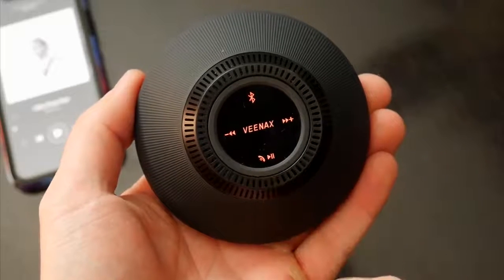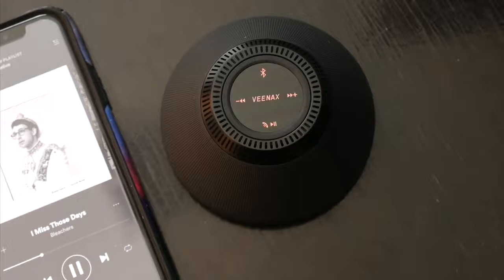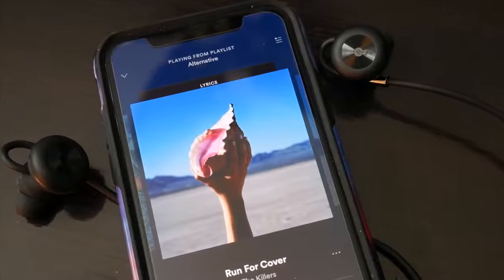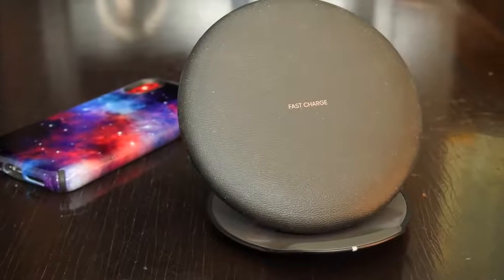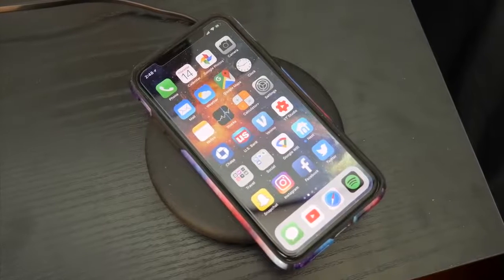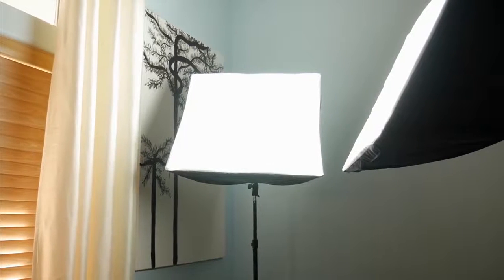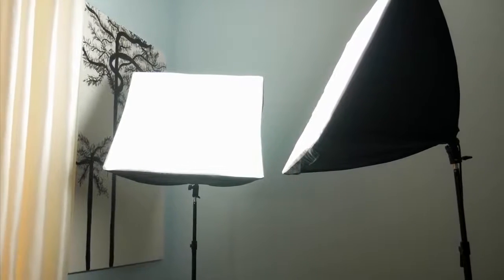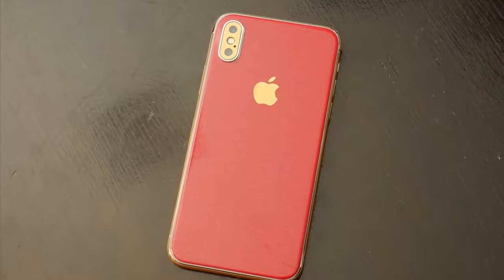Best Tech Under $75 - VEENAX speaker and headphone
Here are VEENAX PS10 Mini Bluetooth Speaker and Pogo Fitness Headphone review.